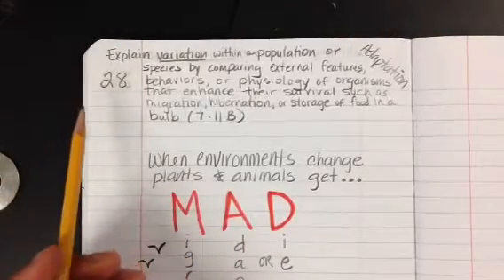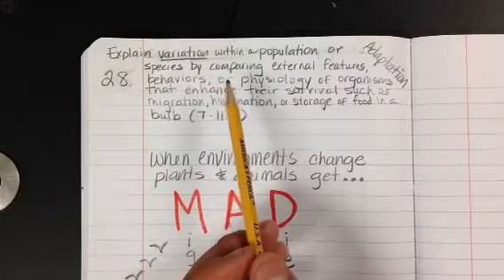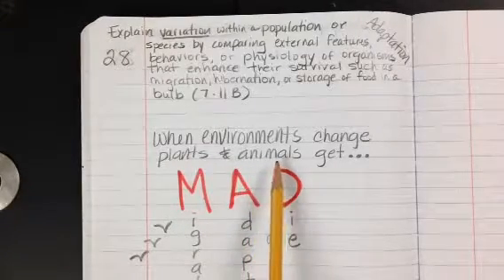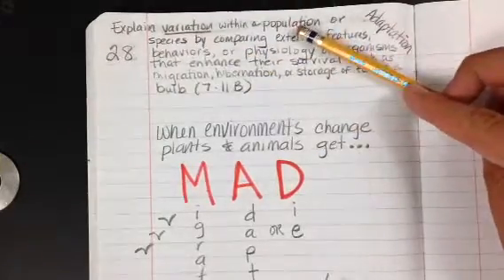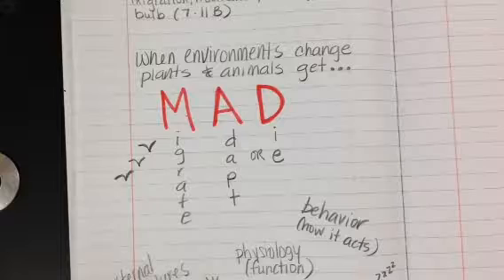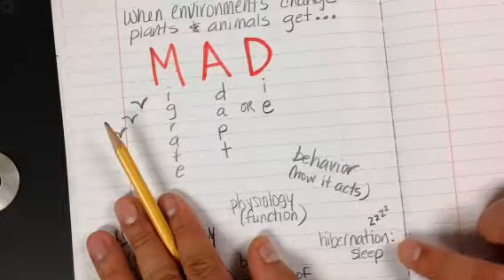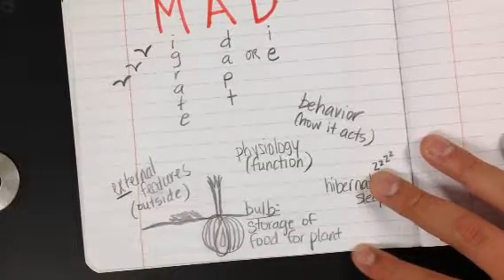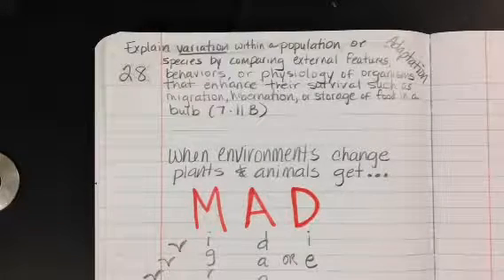Adaptations Anchor Chart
PAGE 29

TEKS 7.11B